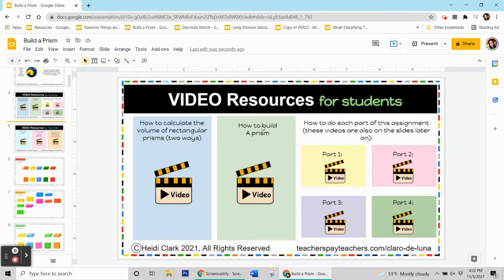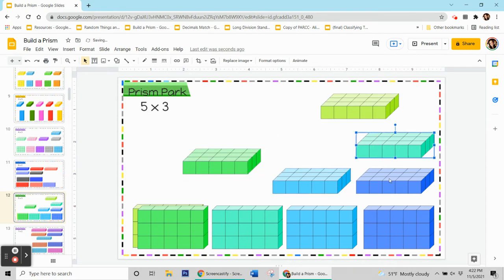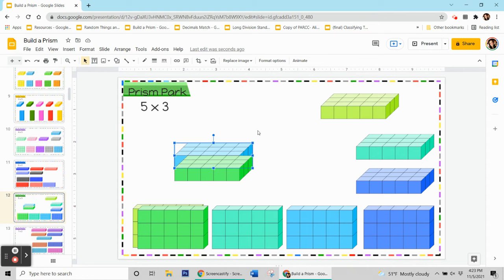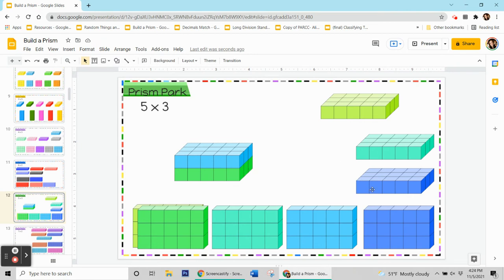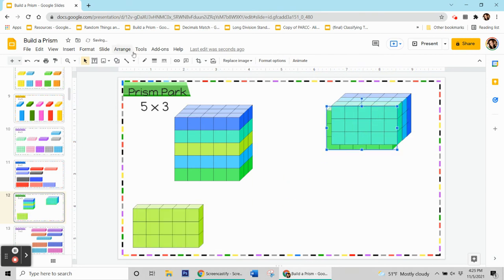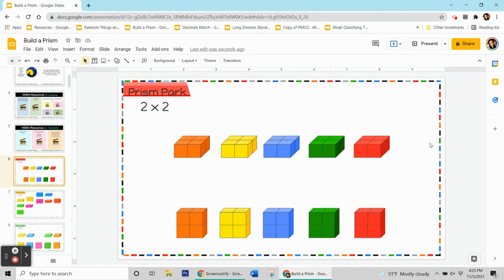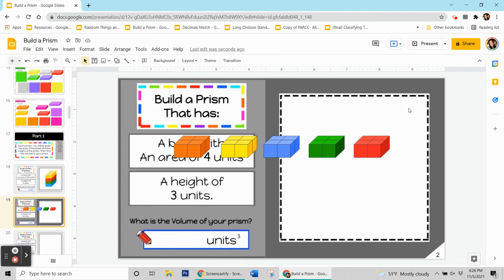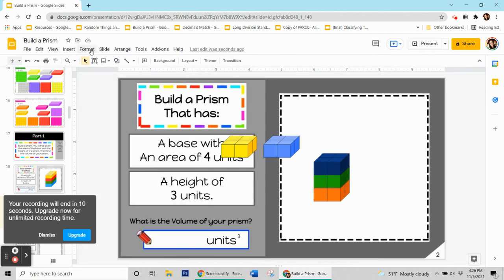How to build a rectangular prism on google slides